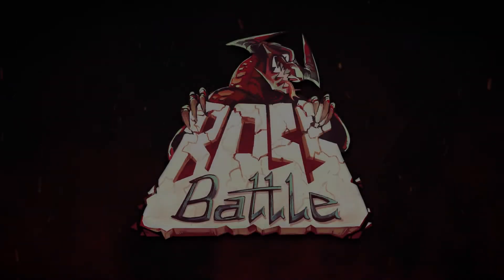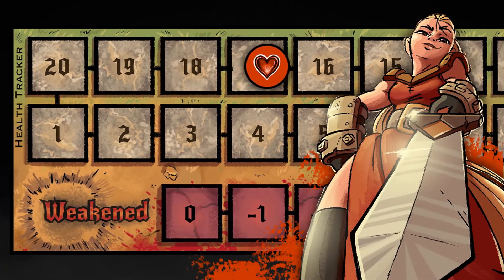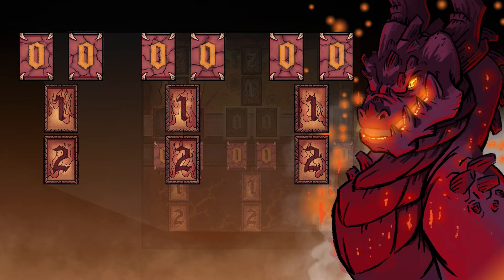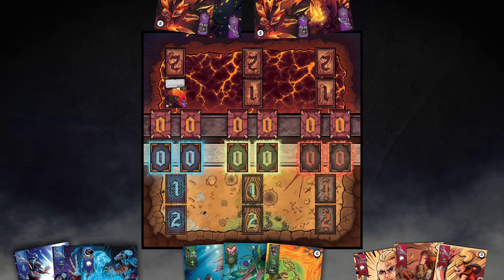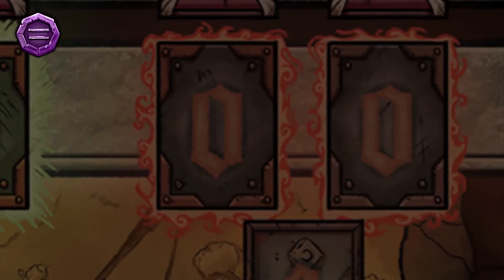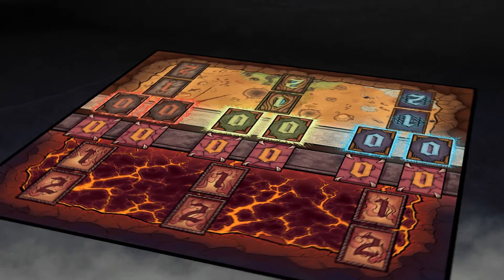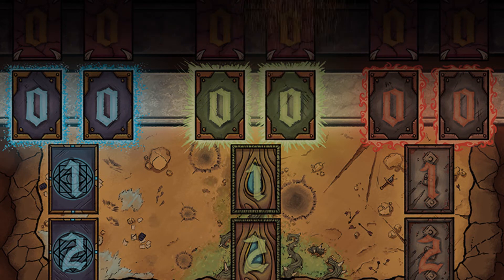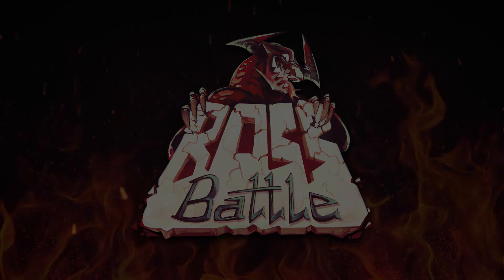Boss Battle [Overview]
Boss Battle is a rigorous card game where three brave heroes must work together by using their unique skills to slay evil big bads of the realm. Or play as the boss and defeat the heroes! Mix and match hero classes and utilize the boss's special capabilities to come out on top!

Which side will you choose?

This video quickly covers general rules,mechanics and structures of Boss Battle.

Kickstarter now LIVE!